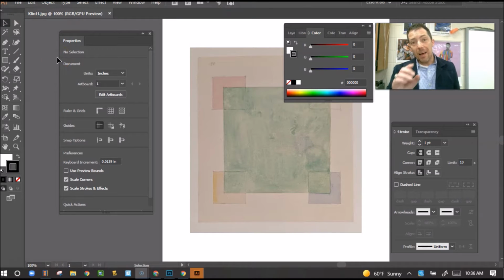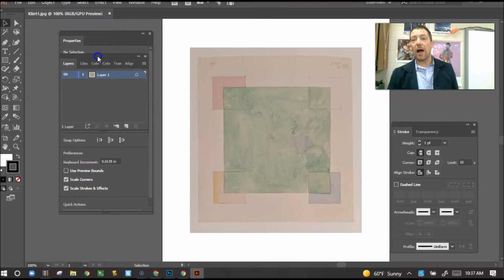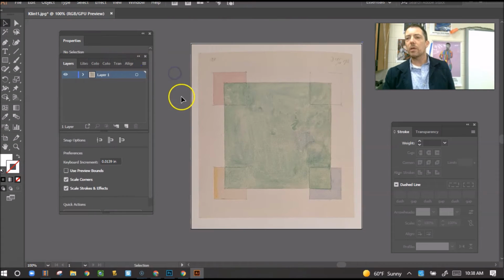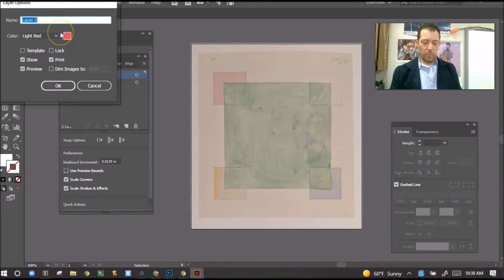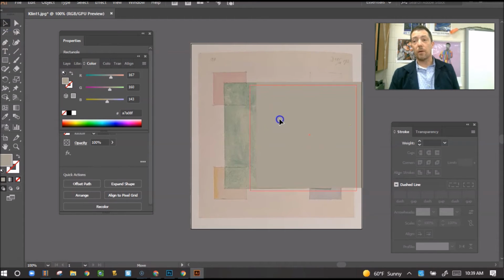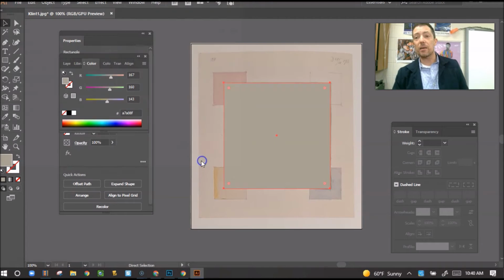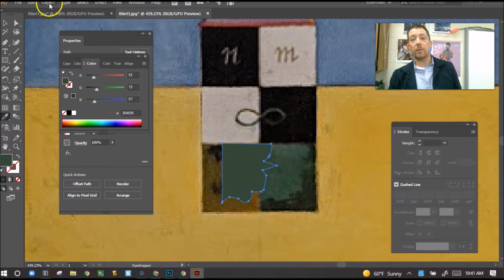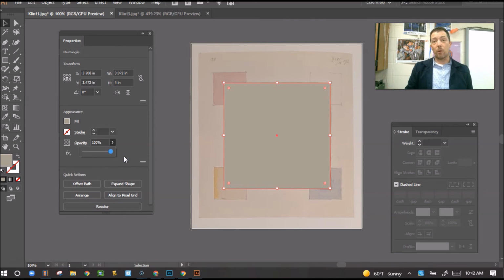Intro to Digital Art and Photo Thursday and Friday Oct 21 ans 22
A lot of this is review from last class - pay attention and work through it!
Korb